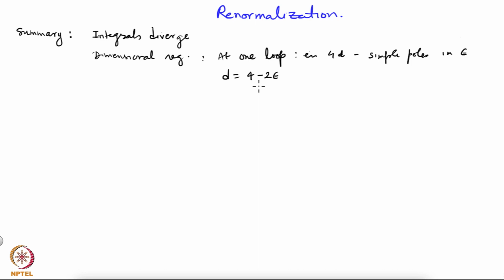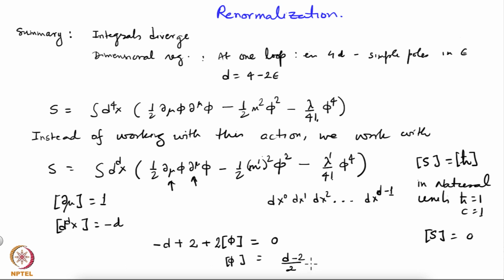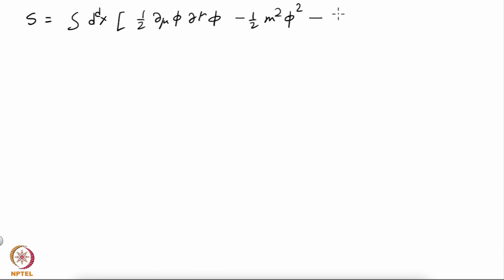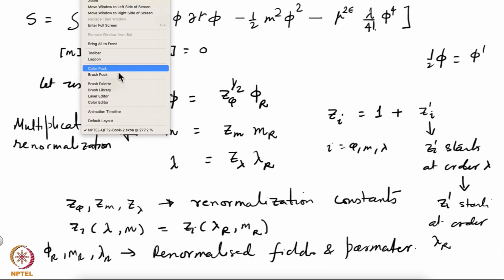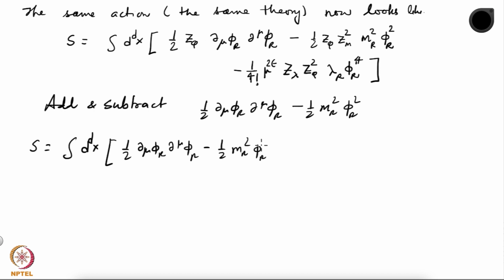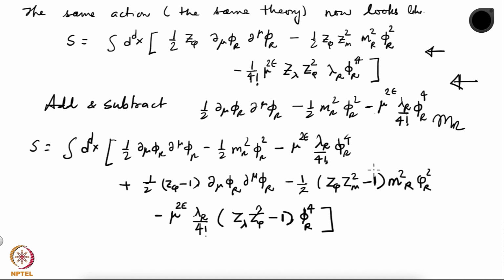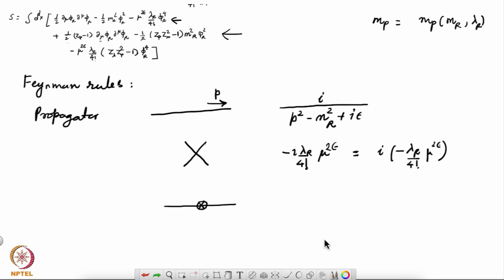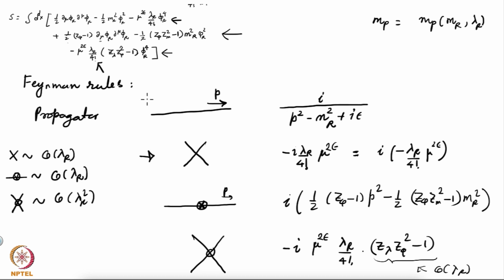Renormalization -Part 1